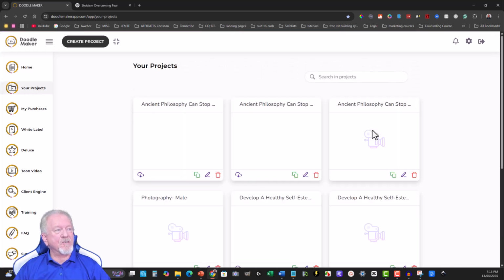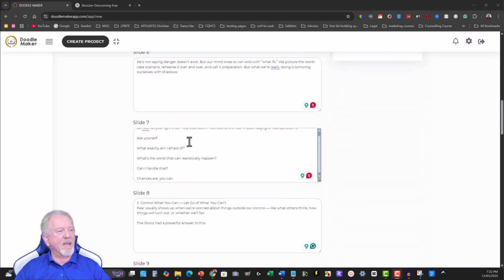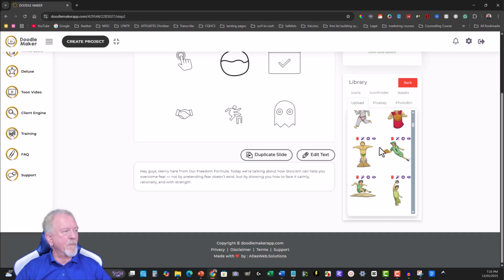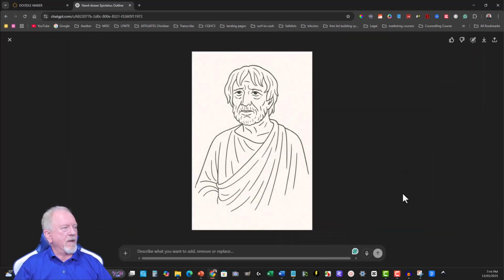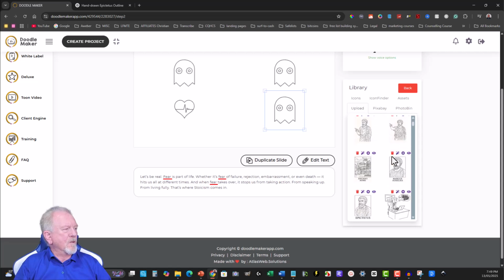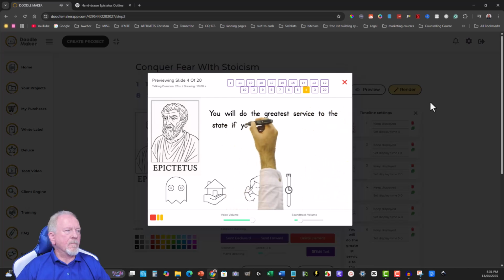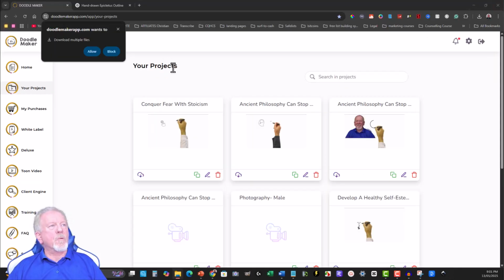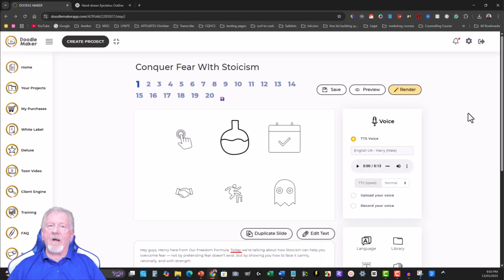Make Doodle Videos in Minutes With AI!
Hey guys, in todays video, we're speaking about How To Create AI DOODLE Videos That Take Minutes Not Hours

If you decide to click on these links and purchase form them, I will get a small commission from them, and you'd be really helping this channel out by helping me to continue to buy tools to help you speed up your product creation process.